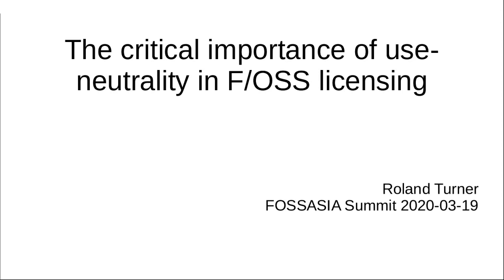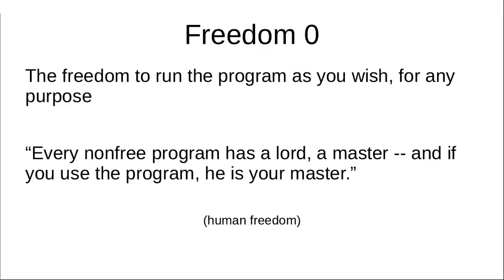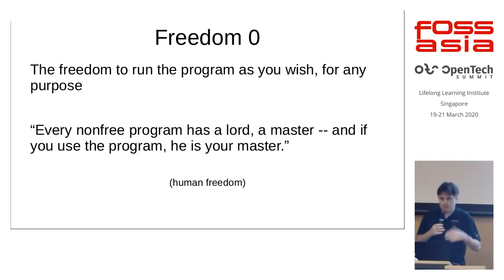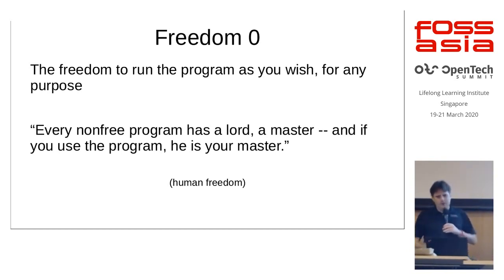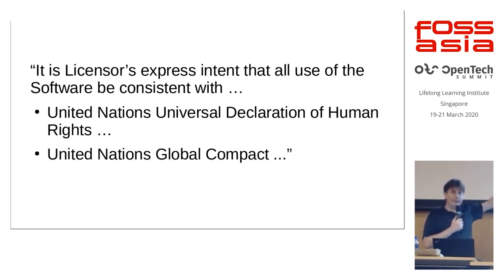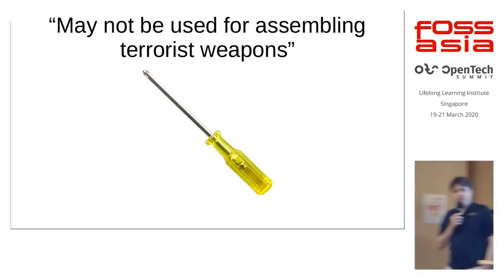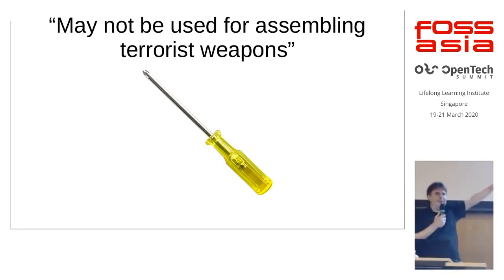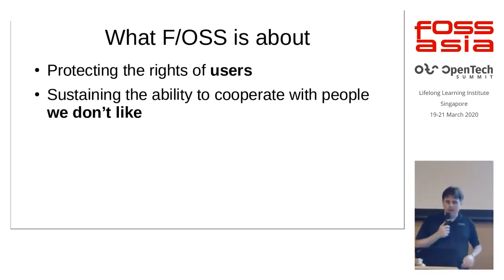The critical importance of use-neutrality in F/OSS licensing - Roland Turner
Free Software licensing strengthens human freedom by preventing software developers from exerting control over what software users do with their own property. Open Source licensing facilitates extremely broad and efficient co-operation in software development, including by people who are direct competitors or have conflicting value systems. Embedding software-use restrictions into F/OSS licenses in order to advance a specific commercial interest or ethical perspective is understandable, but is entirely incompatible with both F/OSS licensing approaches.

FOSSASIA Summit 2020 - Internet, Society, Community

Speaker: Roland Turner, OpenTech Summit Organising Team | Chief Privacy Officer FOSSASIA | TrustSphere